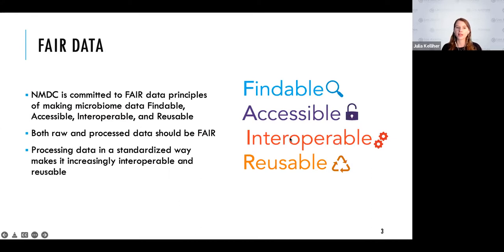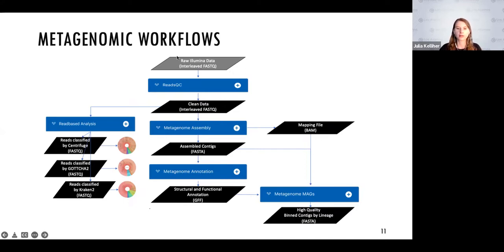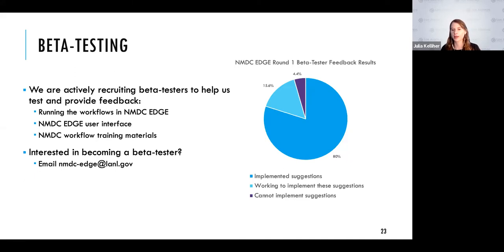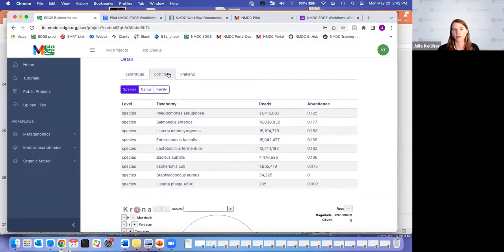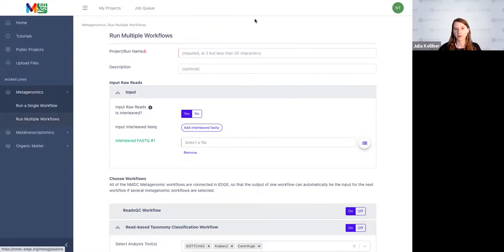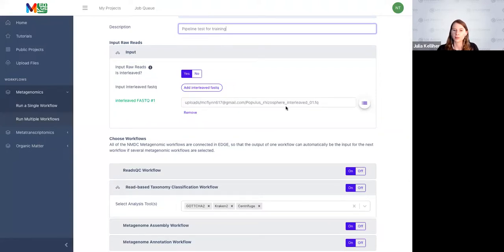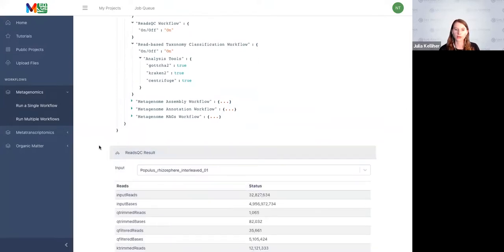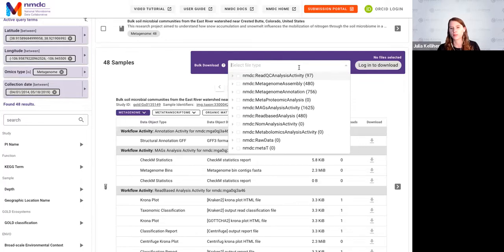NMDC Standardized Workflows Workshop (May 23, 2022)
The National Microbiome Data Collaborative (NMDC) hosted a virtual workshop centered around running NMDC’s standardized bioinformatic workflows in NMDC EDGE. NMDC EDGE is a user-friendly, intuitive platform that allows users with any level of bioinformatics experience to run best practice multi-omic workflows. This workshop will walk participants through the benefits of standardized workflows, the specific workflows that the NMDC provides, and how to run these workflows and interpret the results in NMDC EDGE. Participants will also learn more about the NMDC’s mission, data, and our community-driven design approach.

Additional Information:
You do not need any bioinformatics experience to attend
Test microbiome datasets will be provided
You can also bring your own Illumina metagenomic microbiome data
One of the login options is an ORCID account, so bring this login information if you would like to use this to sign into NMDC EDGE